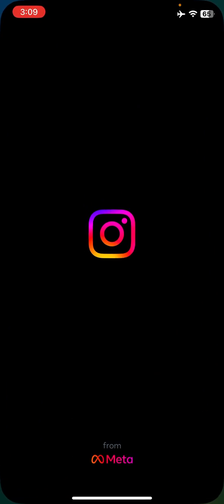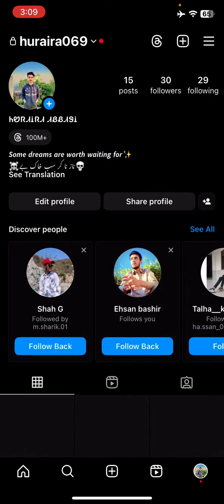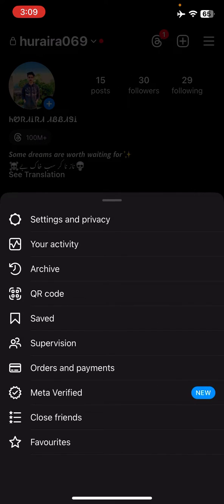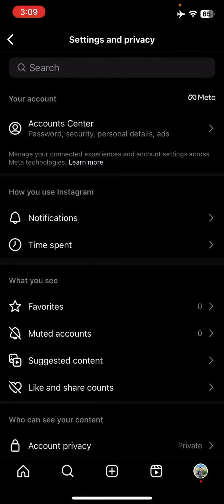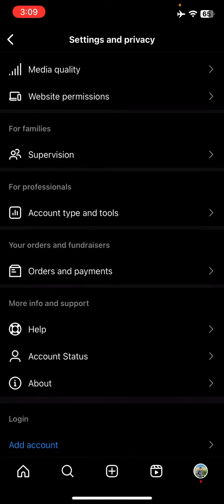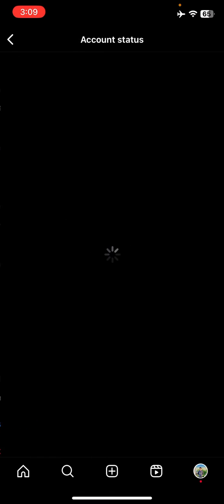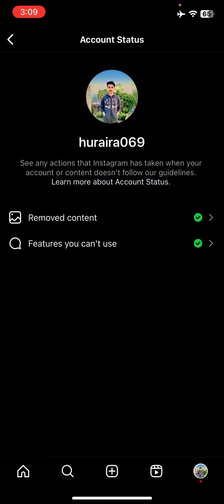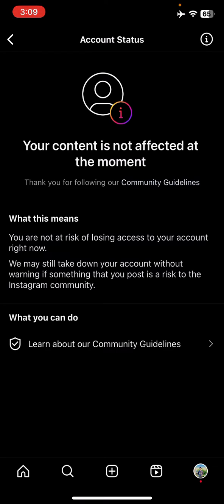How to Check Copyright Claim on Instagram Account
In this video I will show you How to Check Copyright Claim on Instagram Account.